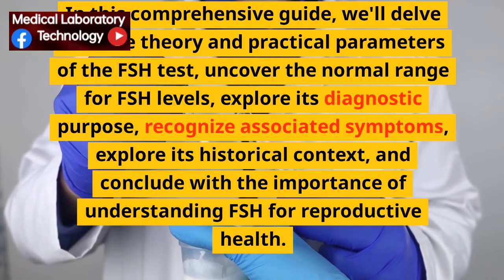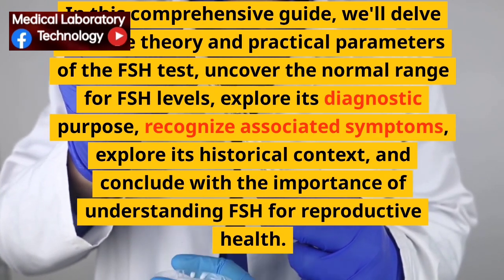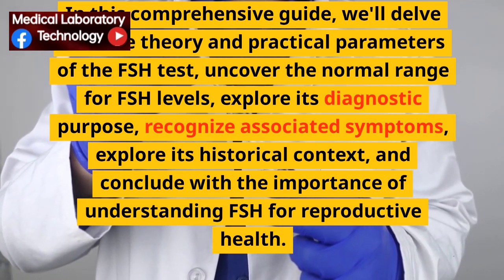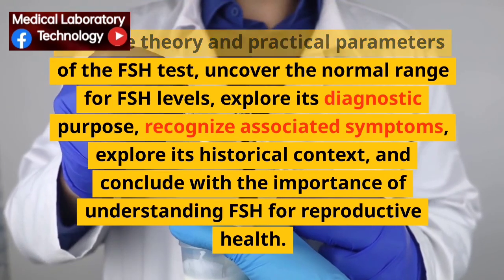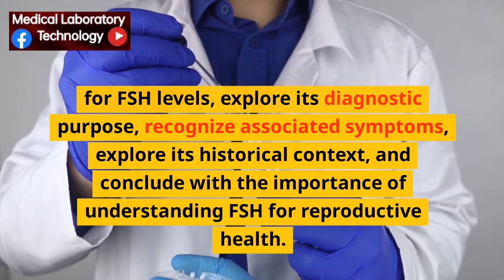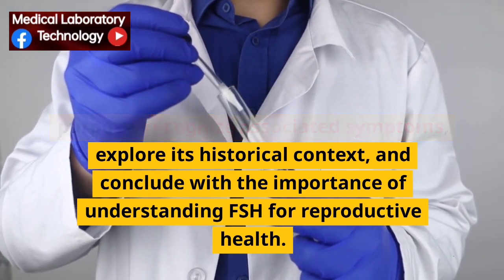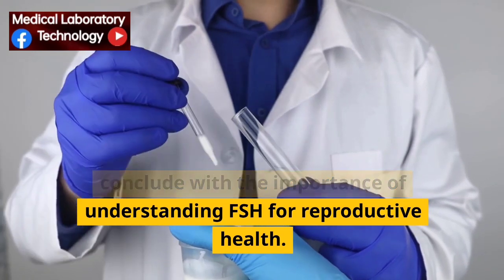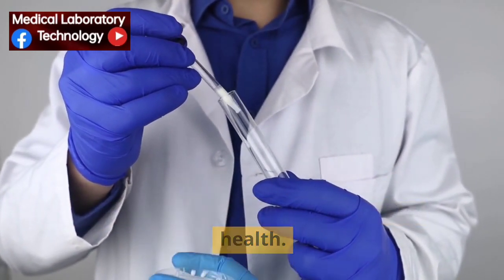FSH | Follicle Stimulating Hormone | Theory | Function | Ranges | Conclusion